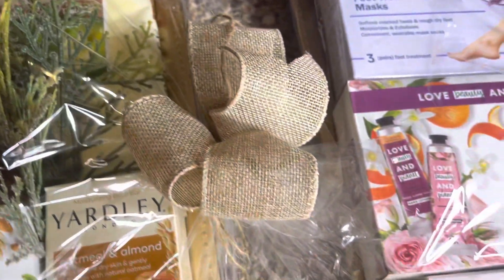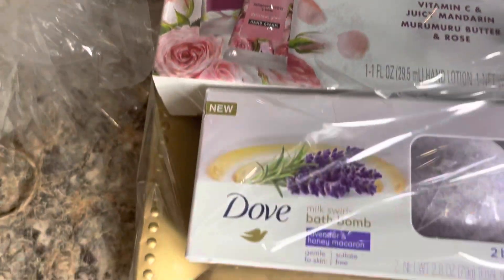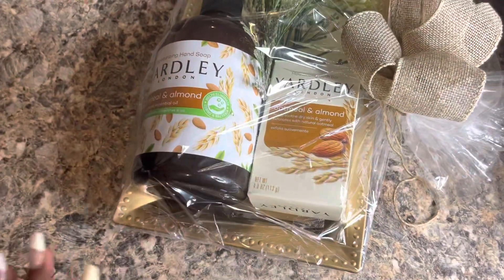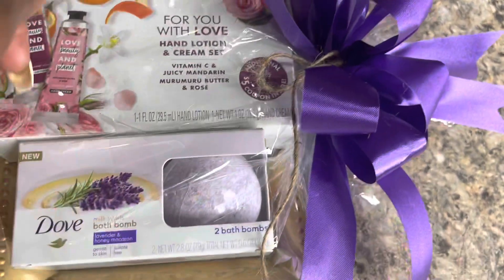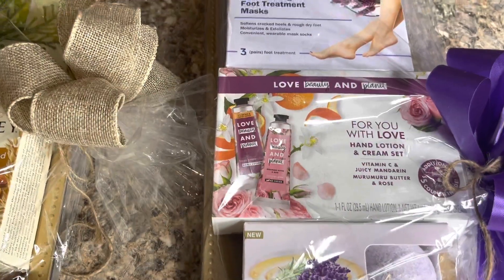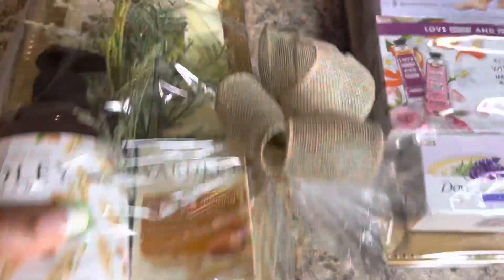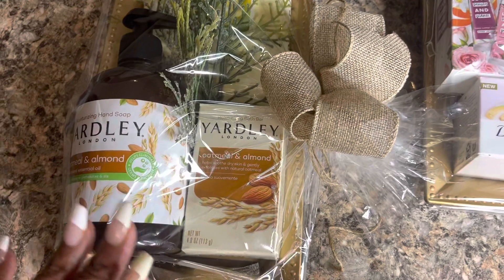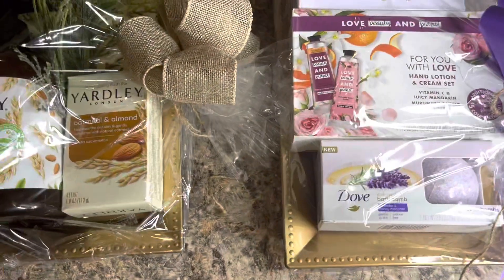A sure quick hustle with simple gift baskets: Easy DIY money makers